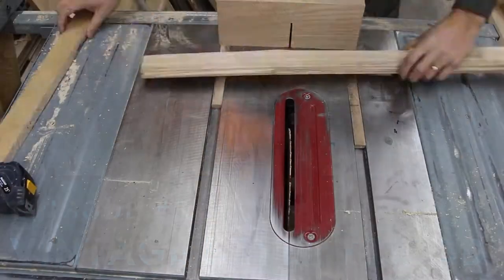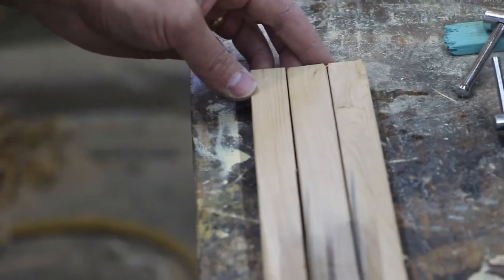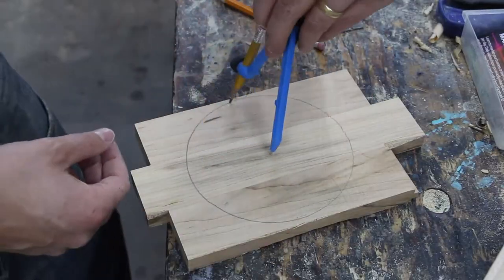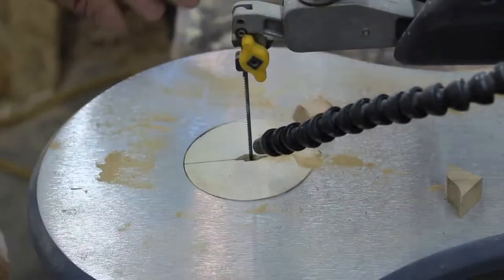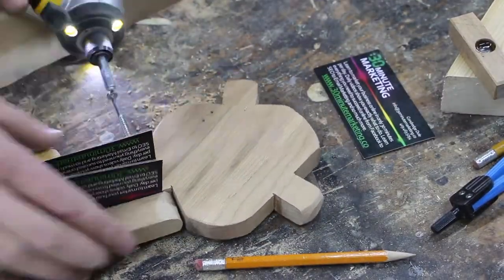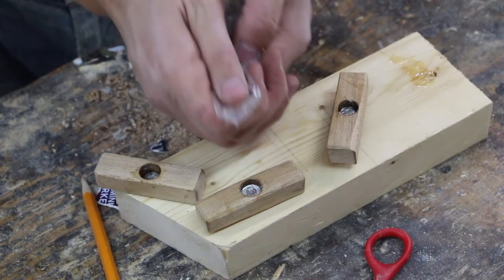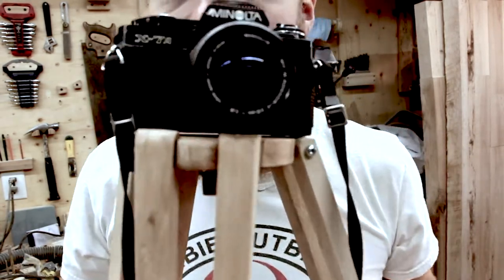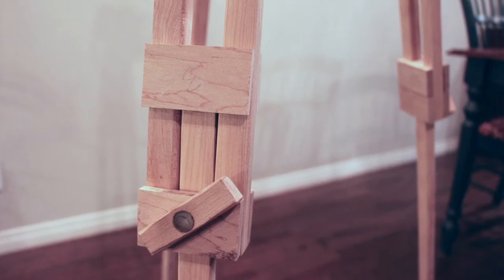MakeTober 2017 Ep 3: Vintage Style Tripod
I used reclaimed flooring to create this vintage style wooden tripod. I'll be using this tripod in part of a future MakeTober episode.

The tripod has adjustable legs that you can lock into place with a simple knob.